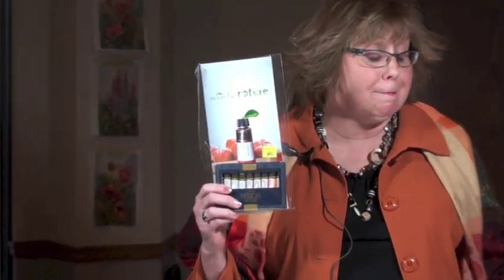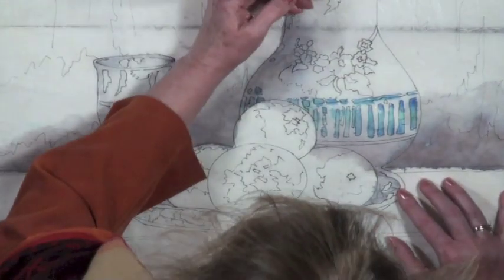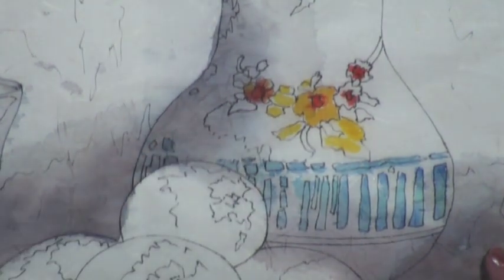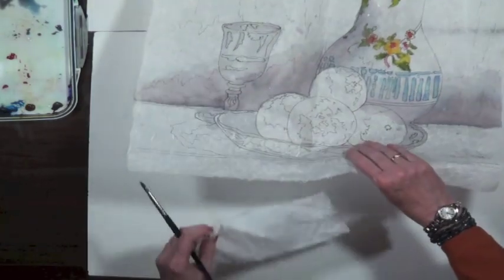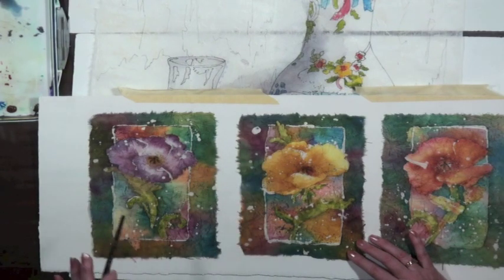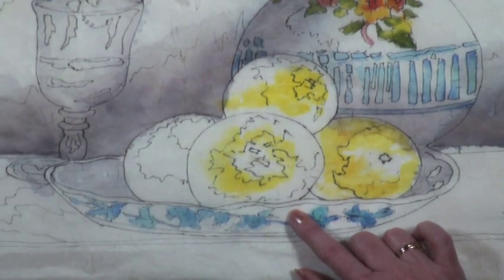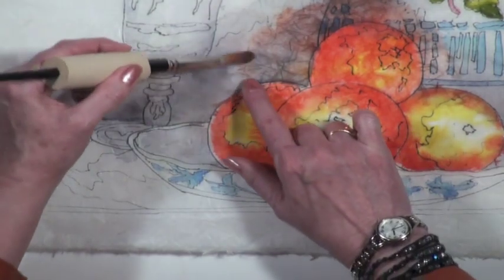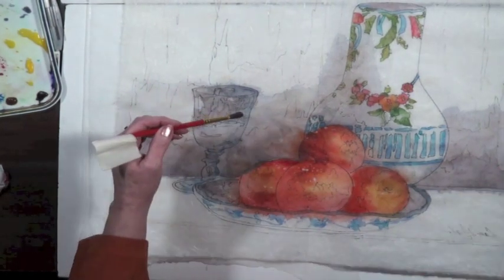Caro Spohn Batik Watercolor Part 2